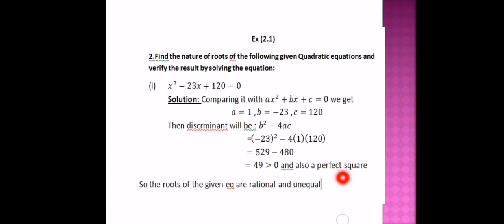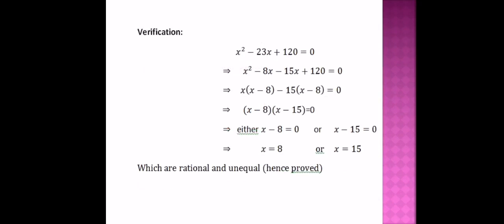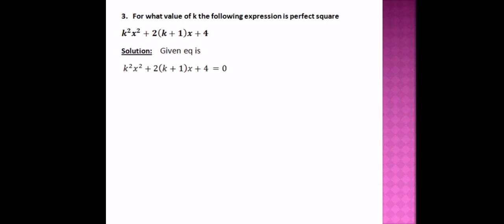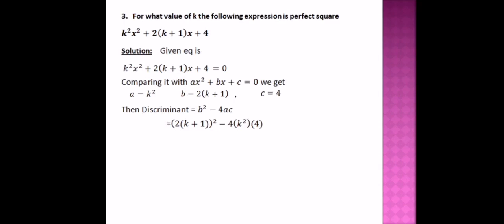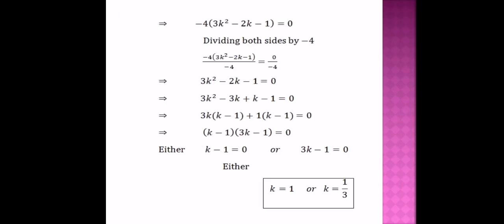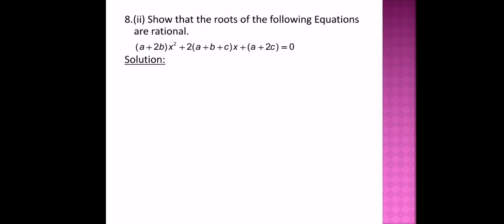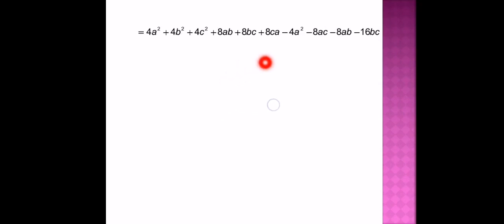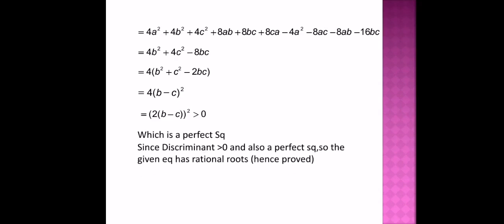Nature of Roots of Quadratic Equations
Lecture # 8 (part 2) (Punjab textbook of mathematics)